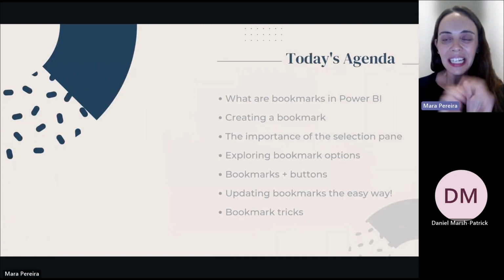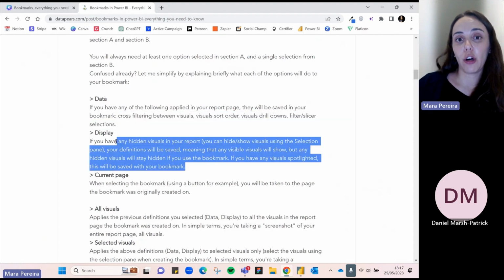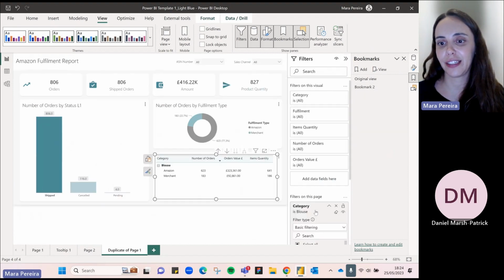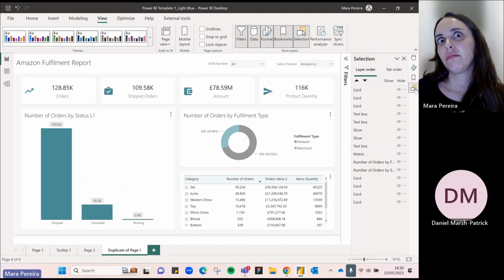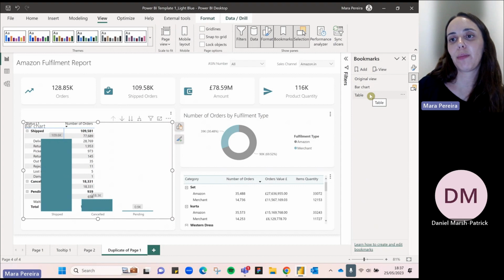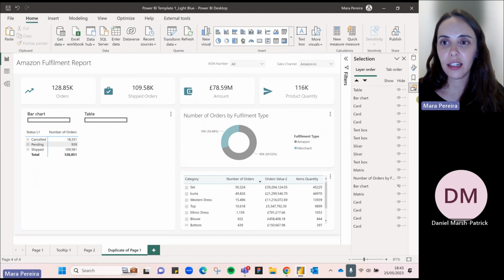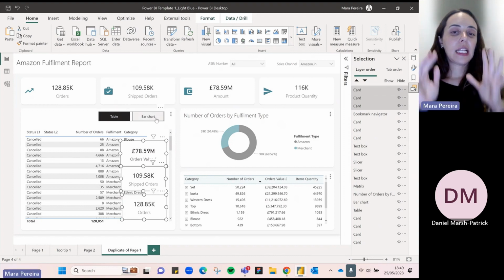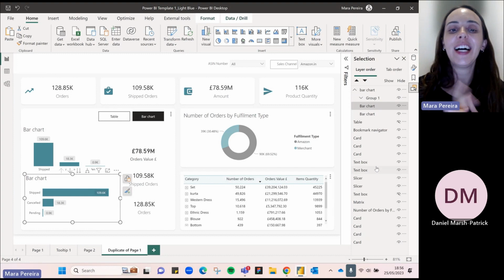Bet you didn't know this about PowerBI Bookmarks! Mara Periera explains all with hints and tips!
Mara Pereira of Data Pears gave a lovely presentation on Bookmarks, and all you need to know about them.